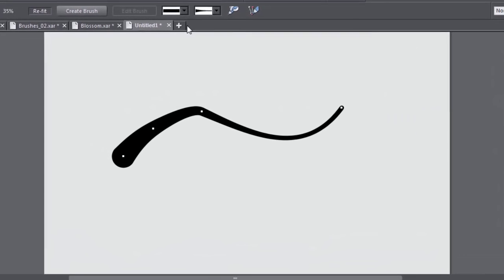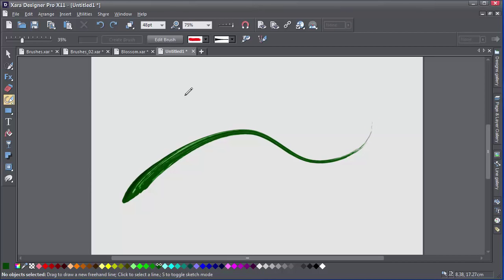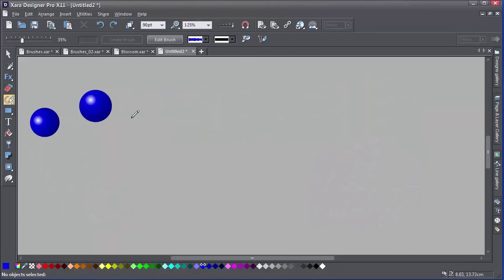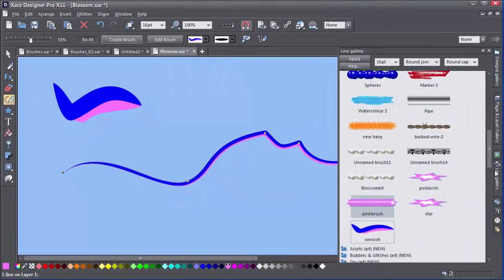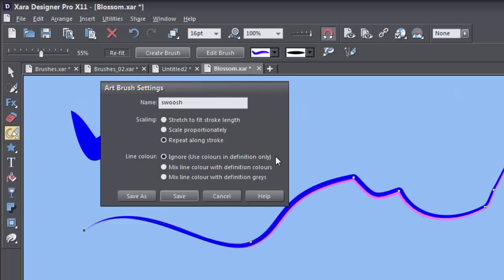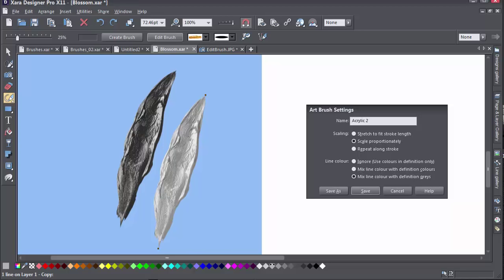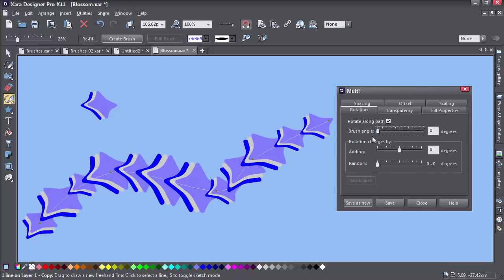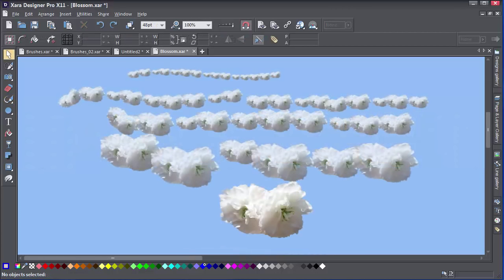Creating and using brushes in Xara Designer Pro X and Xara Photo & Graphic Designer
Learn how to create, customize and edit Art and Scatter brushes with this in-depth tutorial, found in the Freehand and Brush tool of Photo & Graphic Designer and Designer Pro.